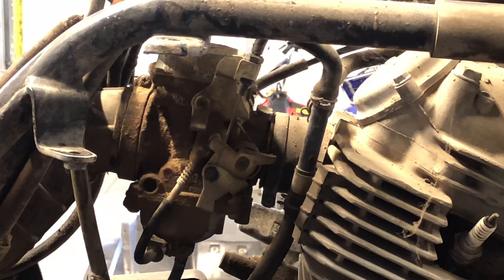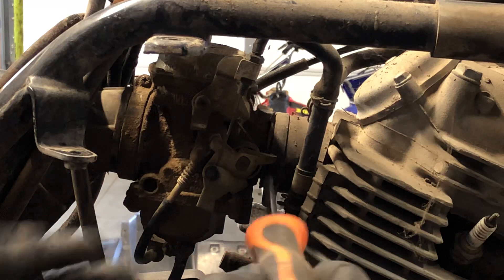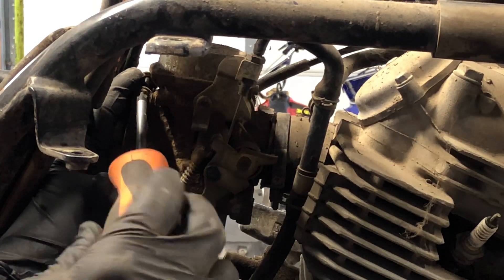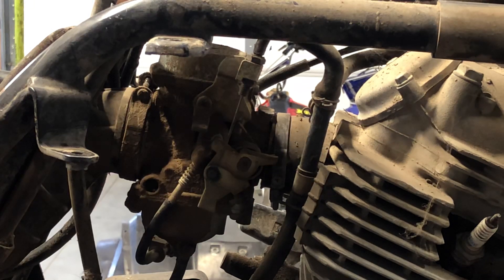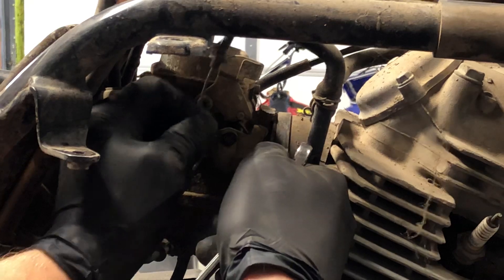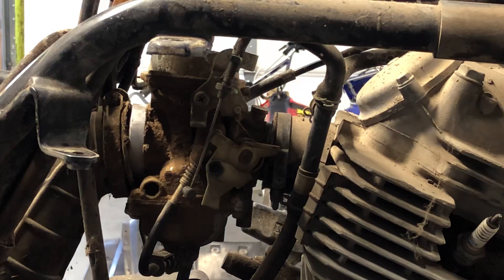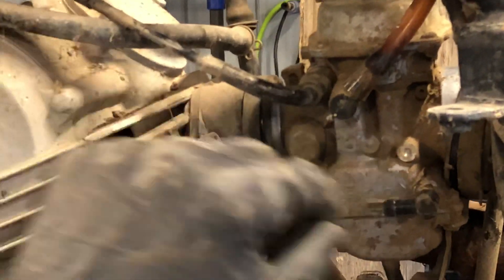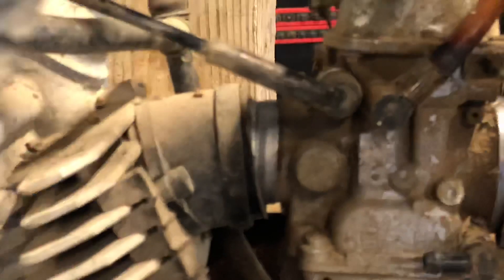How To Remove Carburetor - Kawasaki Bayou 300 ATV - Carb Clean - Cold Blooded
In this video we explaining the removal of a Carburetor on a Bayou 300 ATV.

Make sure you clean area around carb before removal.

Send me your merchandise, your favorite tools, letters of encouragement, any kinds of gifts or cash and I'll mention your channel in my next video!!

These videos take a ton of time to make.